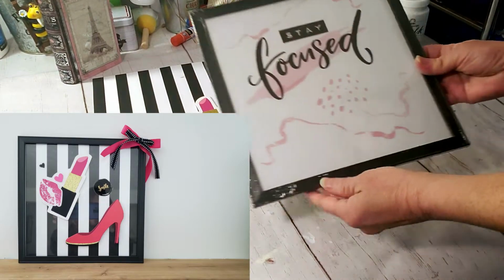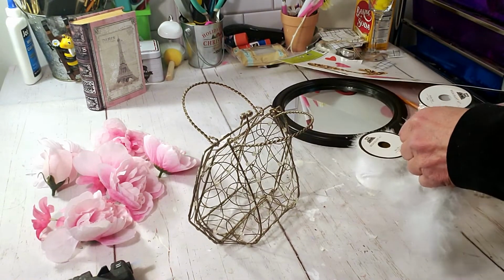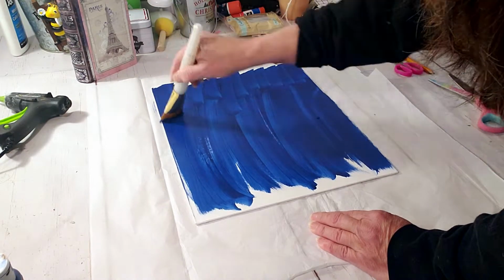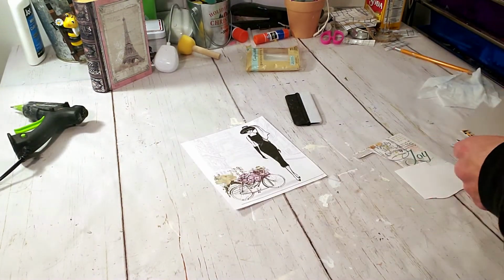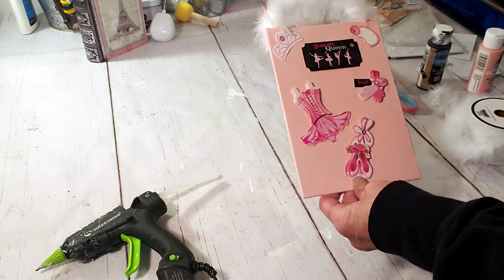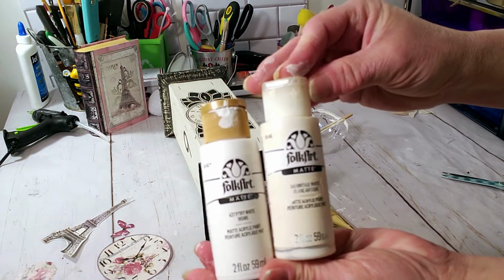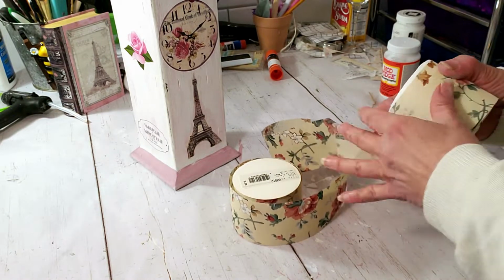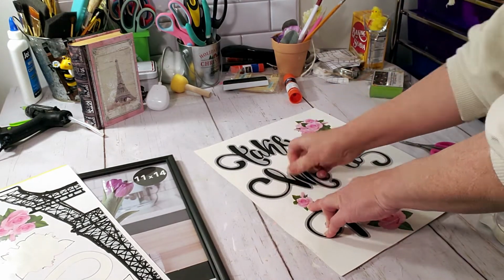Paris French Decor | Meet Me in Paris Collab | Dollar Tree | Super Cute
Meet Me in Paris Collab, Used Dollar Tree products to create French style decor.
 Used Dollar tree flat canvas to create most of these DIYS and Dollar Tree frames, added Hobby lobby craft paper and Dollar tree stickers Painted One canvas Admiral blue and added the Eiffel tower stickers. Dollar tree round mirror added I love Paris glass sticker and a touch of pearls around the inside topped off with DT pink flowers. 2 High heels used DT frames added the stickers inside. Take me to Paris sign used 11x14 DT flat canvas and added fairy lights to the back of the canvas and added DT stickers. Paris lady frame used Hobby Lobby craft paper and printed a free printable used glue stick to add to craft paper and added DT rub-Ons. Made a cute ballerina using DT small flat canvas painted it with pink paint and added the stickers to the front and created a feather hanger. DT frame hobby lobby black and white craft paper and hobby lobby Pink High heel and lipstick hot glued them to the front, topped off with a black and pink bow.